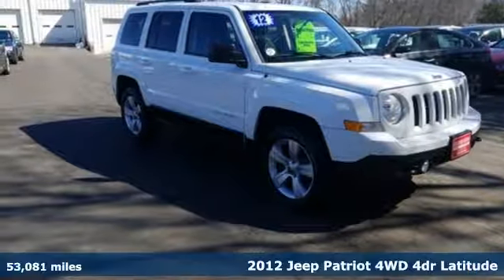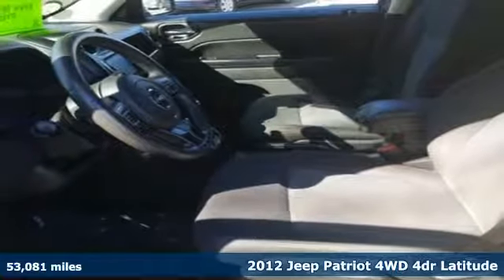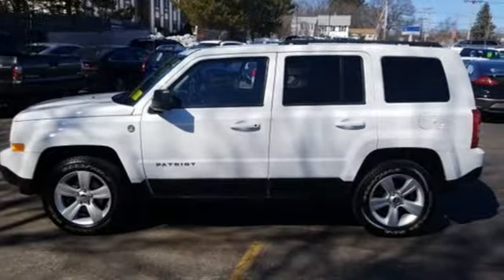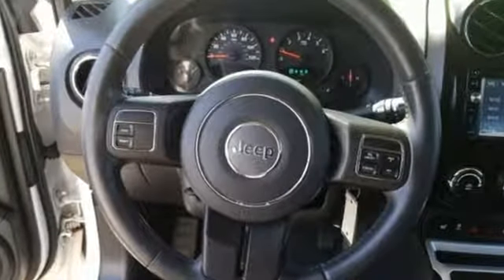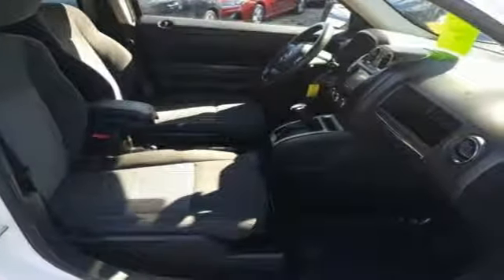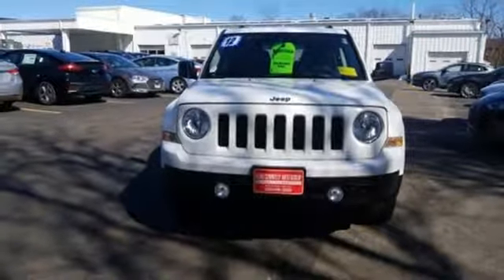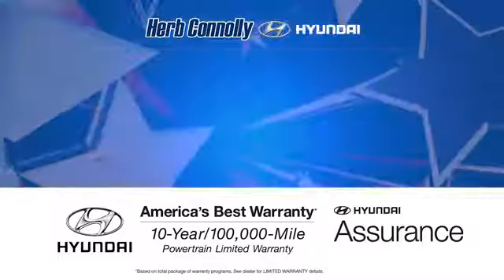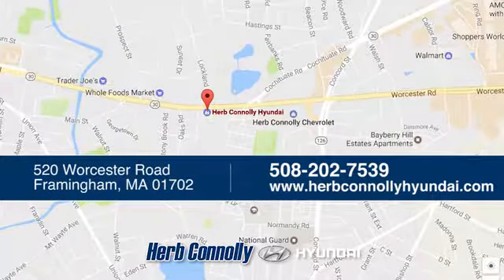Used 2012 Jeep Patriot Framingham, MA H6730Q - SOLD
Year: 2012
Make: Jeep
Model: Patriot
Trim: Latitude
Engine: 2.4L I4 DOHC 16V Dual VVT
Transmission: CVT
Color: White
Mileage: 53081
Stock #: H6730Q
VIN: 1C4NJRFB6CD638248

Address:
520 Worcester Rd - Rte 9 East